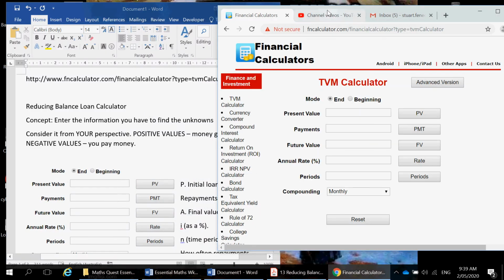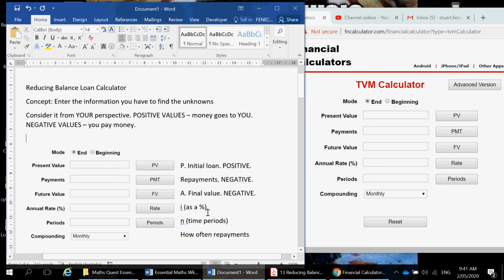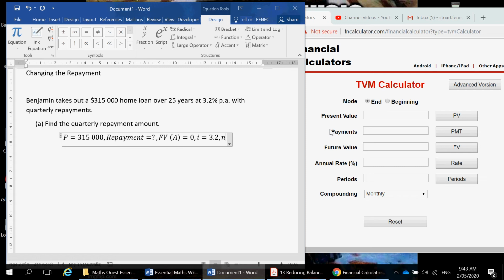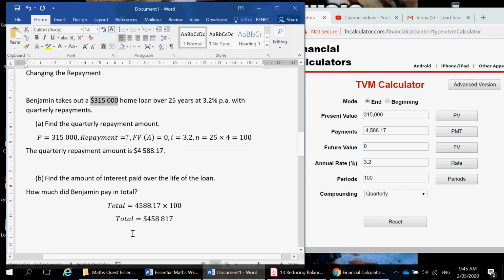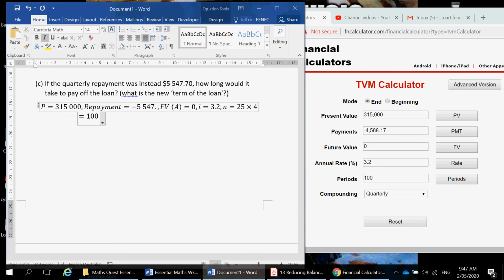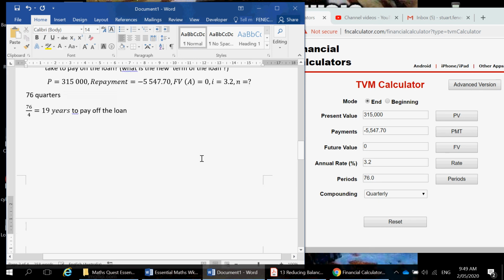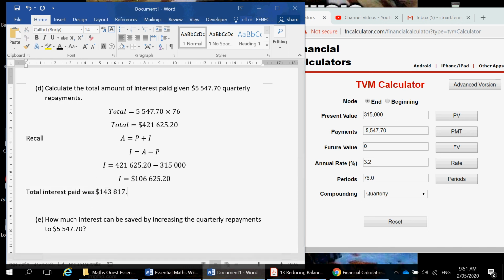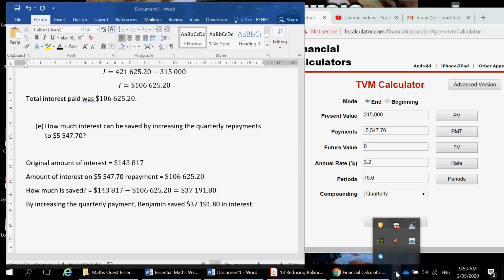Year 11 - Term 2 - Week 3 - Lesson 2 - Part 1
Using an online calculator for reducing balance home loans. Changing the repayment amount and investigating outcomes, part 1.